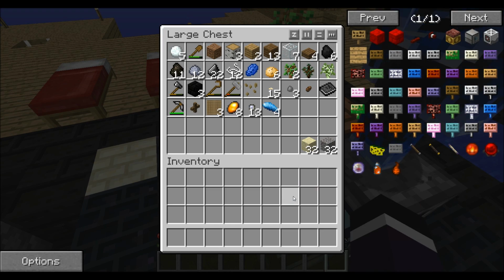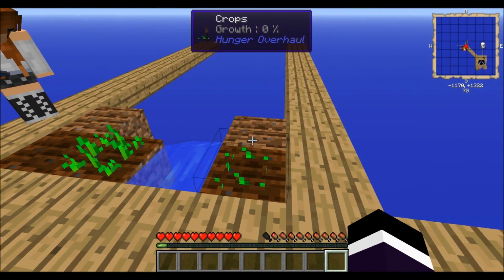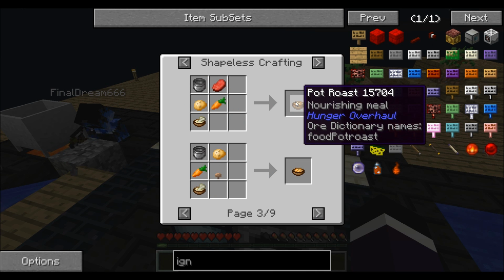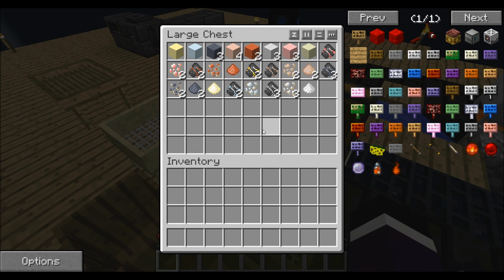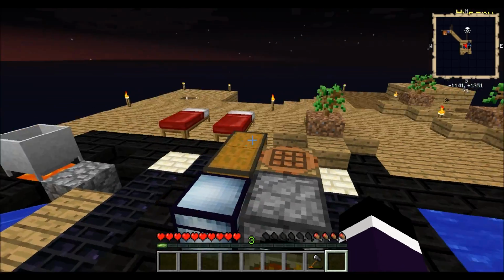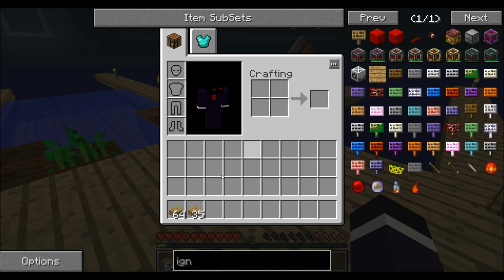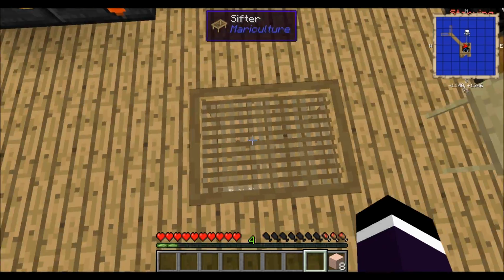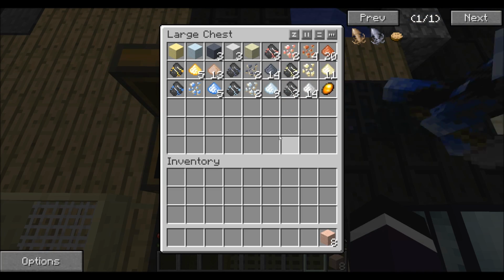FTB SkyBlock Agrarian Skies - Ep 8 The Start Of Food Production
As we continue starving from no food Allison starts work on our farm so we can get food to not die anymore.